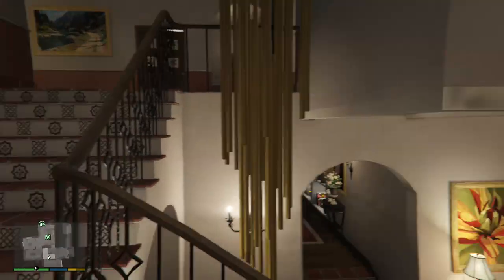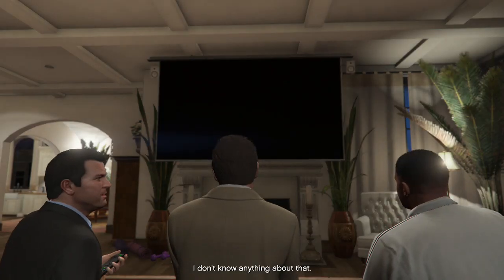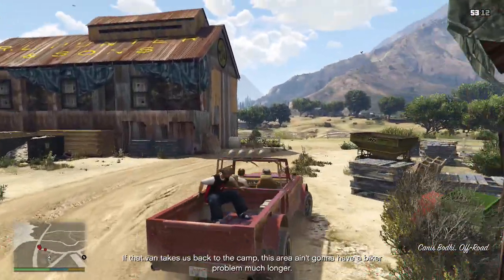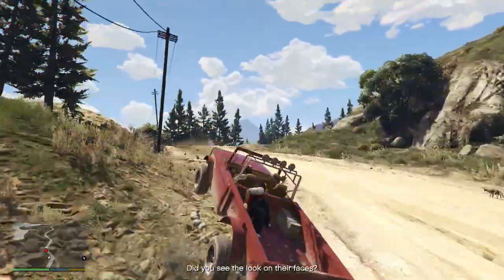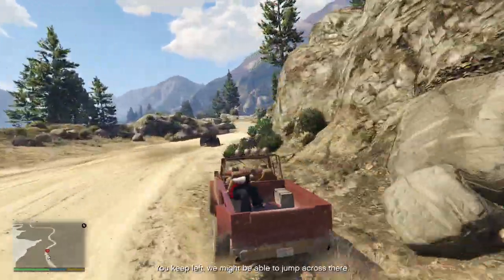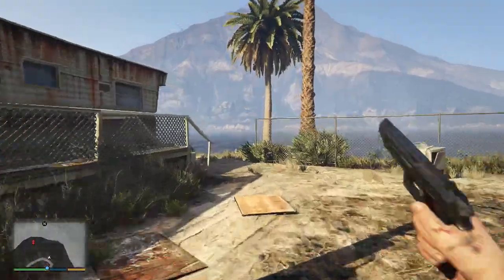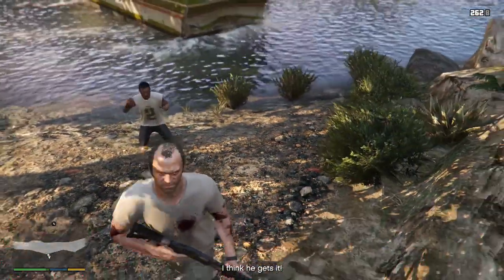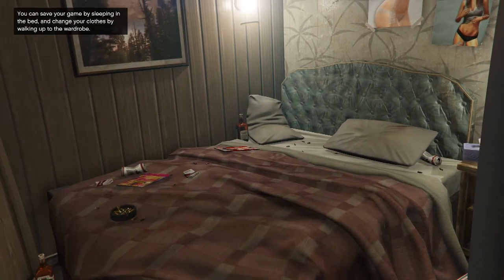Grand Theft Auto V - FPS Gameplay Playthrough - Part 15 - Mr Philips (PS4)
In this video we finally get to meet the infamous Trevor! This is part 15 of a playthrough series which we are doing and linking here. :D

ADDITIONAL CREDITS:
Artist Name: Tristam & Braken
Video Link: (Search for the Monstercat video of the track)

About the series:
This is my Playthrough of Grand Theft Auto V on the PlayStation 4. This is a re-release & remaster of the hit 2013 title, I will be playing this in first and third person modes to give you all a little taste of what it is like to live in Los Santos/San Andreas!

Grand Theft Auto V is an open world, action-adventure video game developed by Rockstar North and published by Rockstar Games. It was released on 17 September 2013 for the PlayStation 3 and Xbox 360, and on 18 November 2014 for the PlayStation 4 and Xbox One. It is scheduled to be released on 27 January 2015 for Microsoft Windows. The game is the first main entry in the Grand Theft Auto series since 2008's Grand Theft Auto IV. Set within the fictional state of San Andreas (based on Southern California), the single-player story follows three criminals and their efforts to commit heists while under pressure from a government agency. The open world design lets players freely roam San Andreas, which includes open countryside and the fictional city of Los Santos (based on Los Angeles).